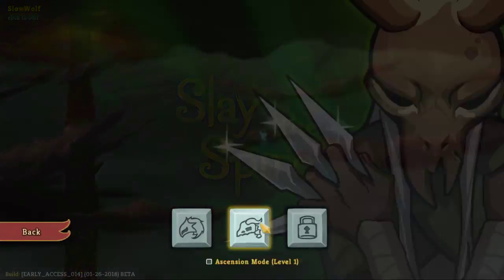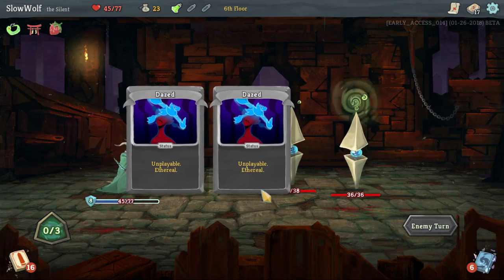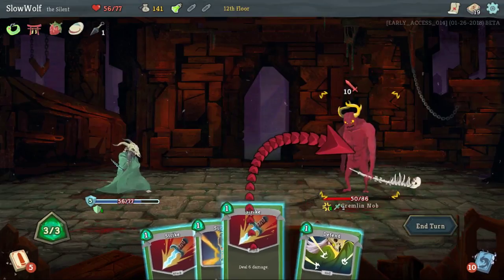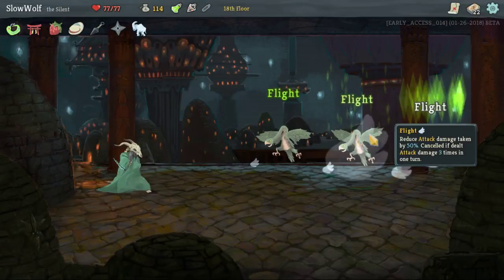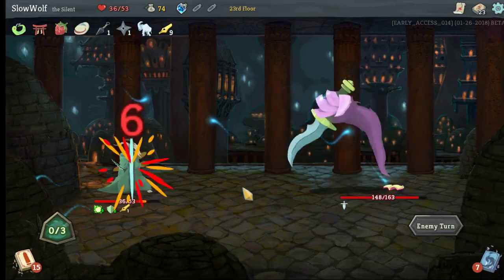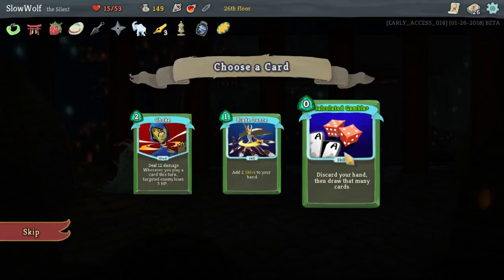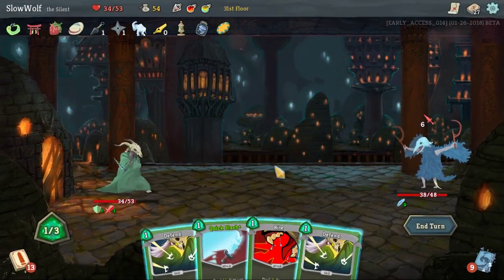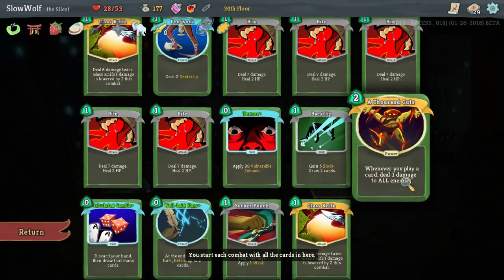Slay the Spire - Gameplay - Episode 02 [Continuation]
Slay the Spire, as a game, is a unique combination of deckbuilding, roguelite, and dungeoncrawler. Over the course of tough battles, you add cards to your infinitely replenishing deck, creating a unique playstyle almost every. Collecting relics, and vanquishing tougher enemies, will boost your power immensely; question is, can I make the right choices and actually Slay the Spire?

One has doubts.